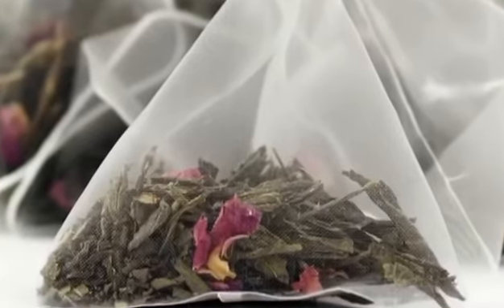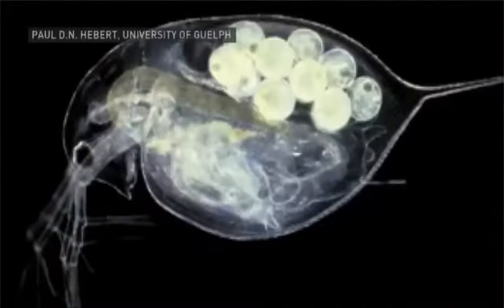November 14, 2019